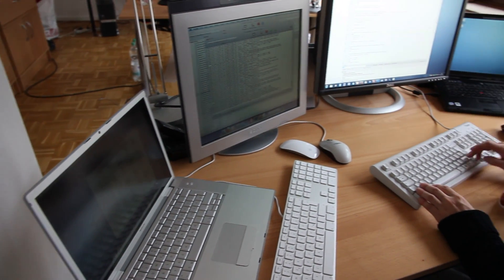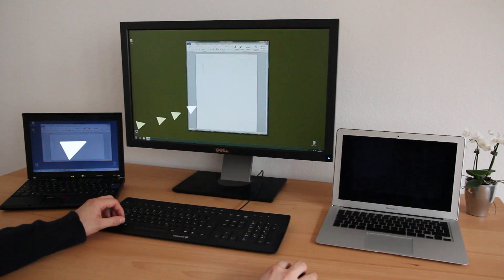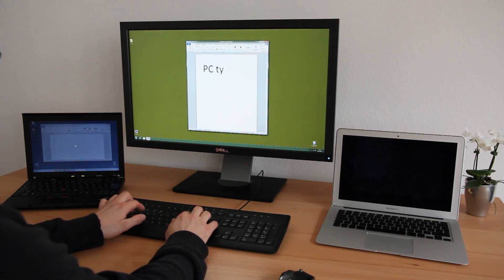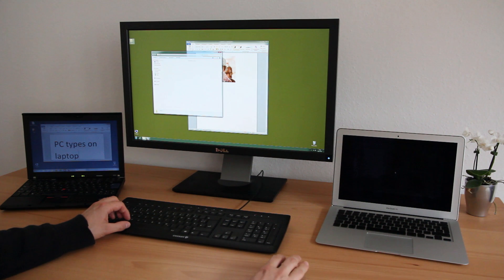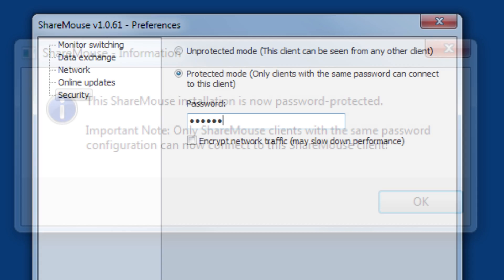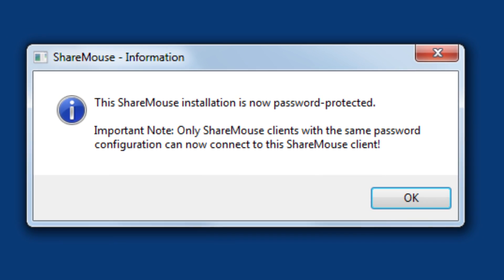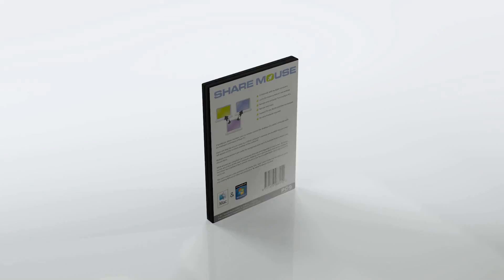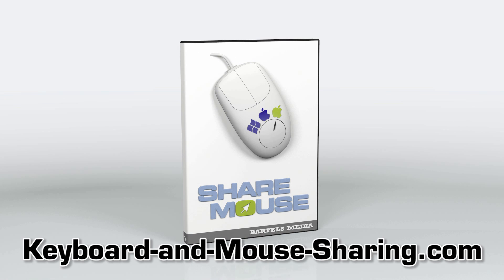Mouse and Keyboard Sharing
- Share a mouse and keyboard with multiple Windows and Mac computers. Drag & drop files between computers to easily exchange data.

ShareMouse is free-of-charge with limited features for personal users.